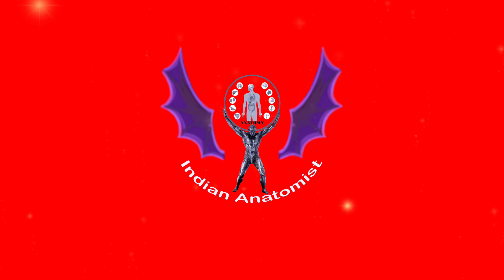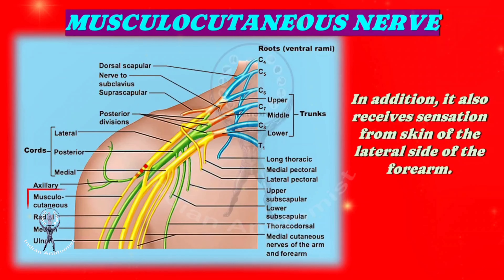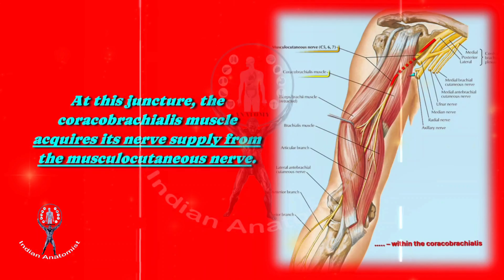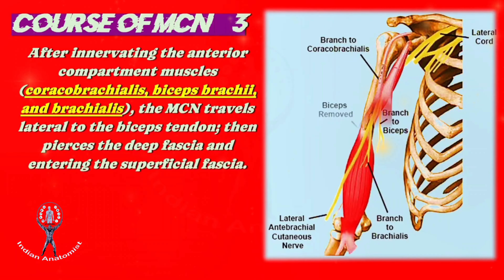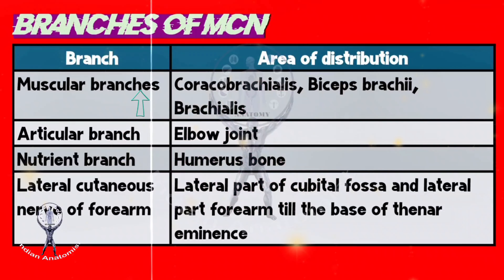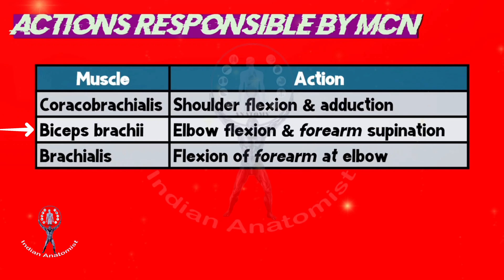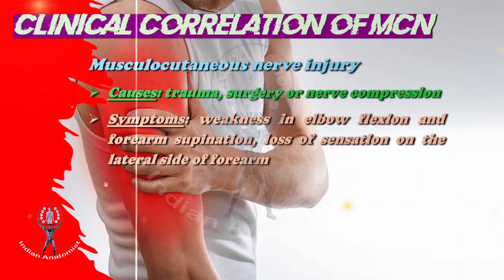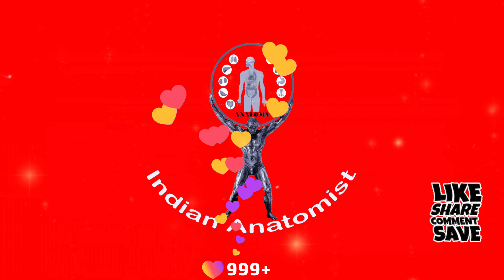Musculocutaneous Nerve in Focus: From Anatomy to Clinical Significance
The musculocutaneous nerve is the terminal branch of the lateral cord of the brachial plexus (C5, C6, and C7) and arises near the inferior border of the pectoralis minor muscle.

It exits the axilla and penetrates the coracobrachialis muscle at its insertion on the humerus. It provides a branch to this muscle. The musculocutaneous nerve traverses the flexor compartment of the upper arm, positioned superficially to the brachialis yet deep to the biceps brachii muscle. It innervates both muscles and provides articular branches to the humerus and the elbow.
The nerve subsequently penetrates the deep fascia lateral to the biceps brachii, emerging lateral to the biceps tendon and brachioradialis. The lateral cutaneous nerve extends into the forearm, supplying sensory innervation to its lateral aspect.
Please see the full video for further information.